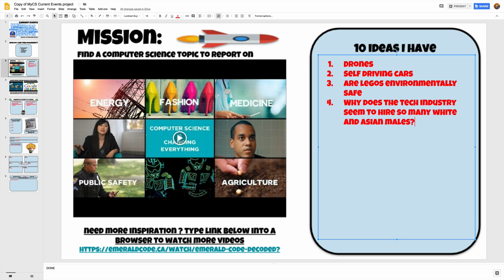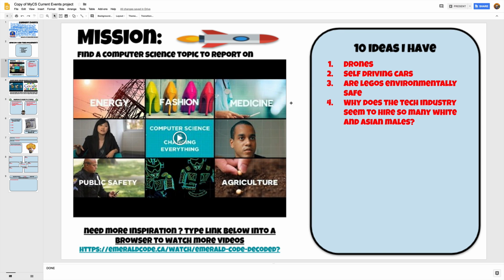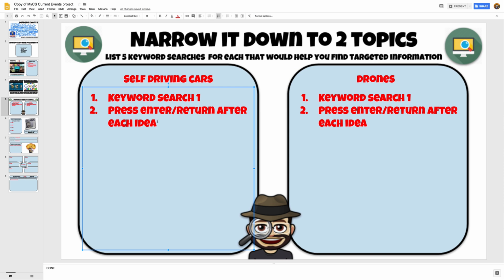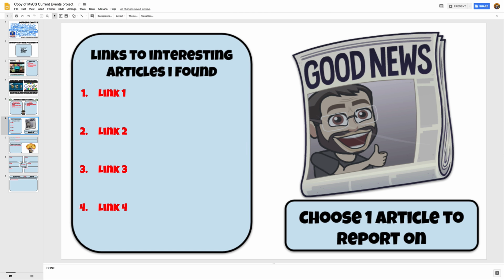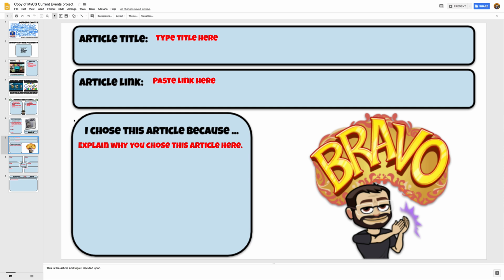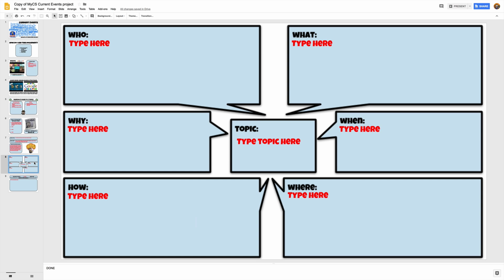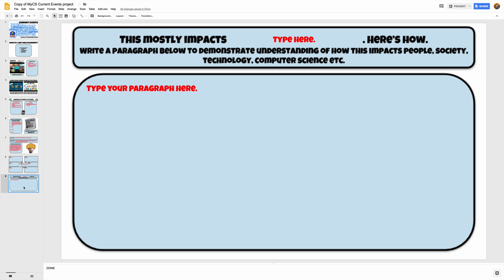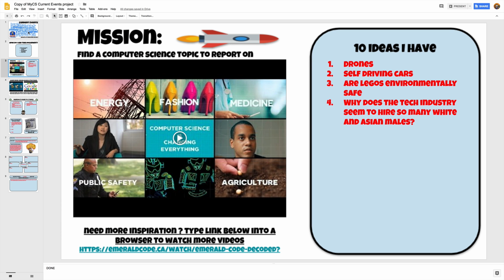How to use the Current Events project Hyperdoc